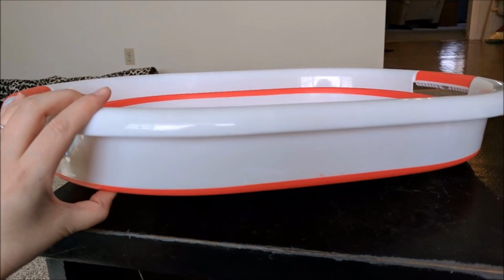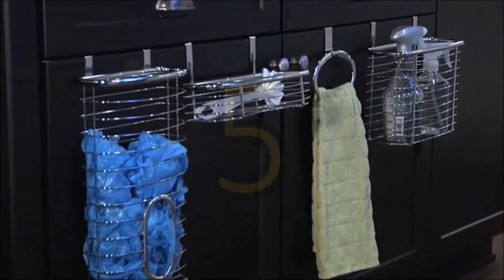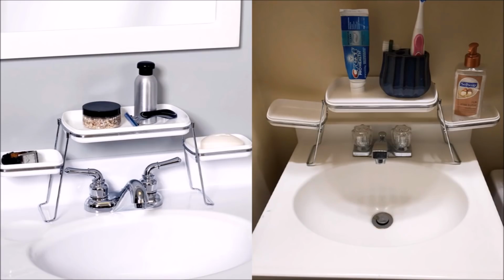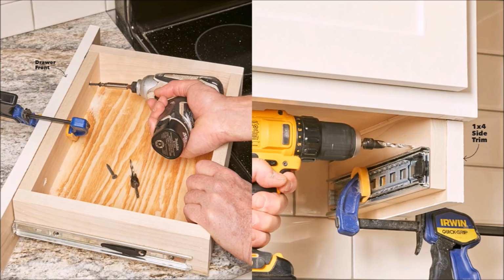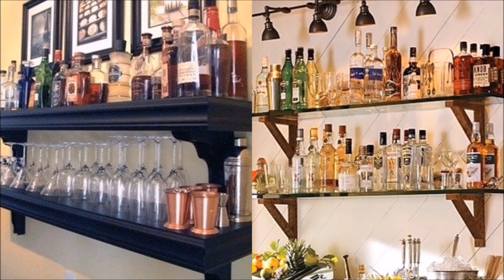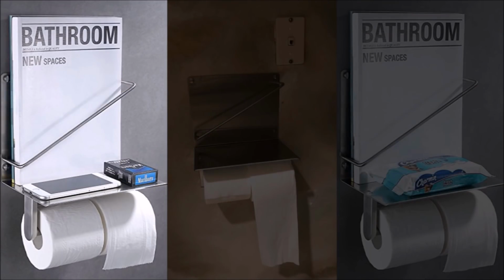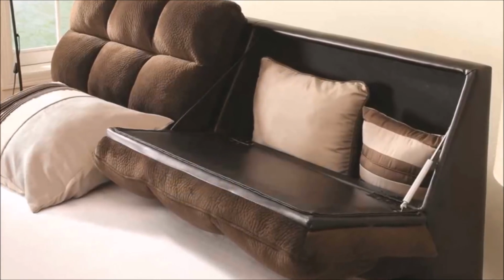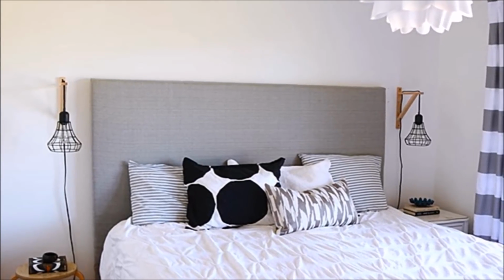33 Smart Things for Your Small Apartment